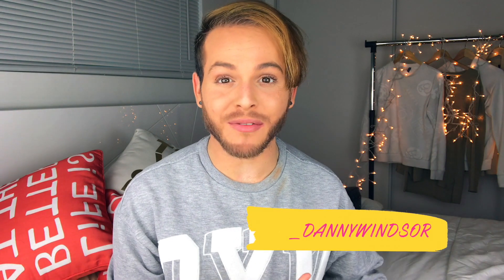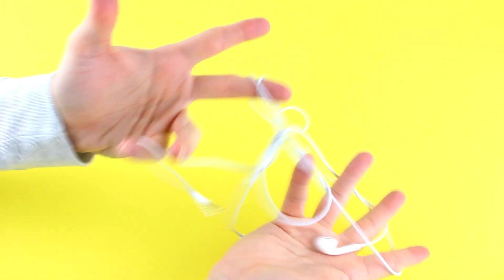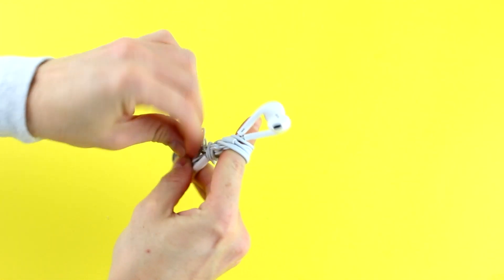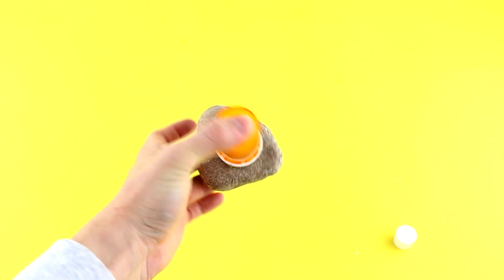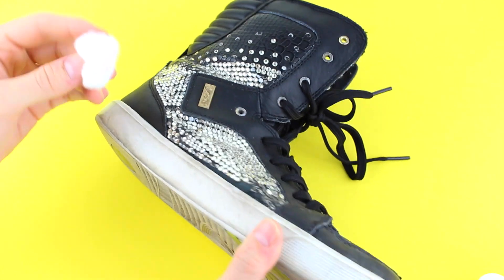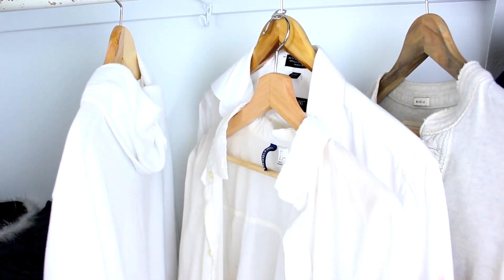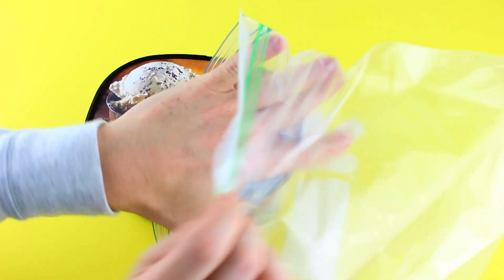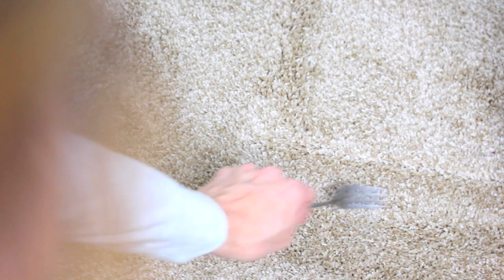7 Life Hacks for Everyday Life | Testing Life Hacks for Real Life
Life is hard sometimes, isn't it? But we have to make the best out of it by finding ways to make everyday moments that make us just a little bit upset, well, just a bit easier. These 7 life hacks for kids, adults, and just about everyone, will help you save some time on your day-to-day tasks!

Let's get rid of everyday problems with these hacks:

1. Tangle-Free Headphones: Get ready to rock and roll with your finders! Hold the headphones between your index finger and thumb and drive the rest of the cable around the headphones and down to your pinky, wrap around pinky and back up again. Repeat the process until only about 2 inches of the cable are left and wrap it around the center of the cable. Remove your pinky and wrap remaining cable through the loop. Done!

2. Don't Get Locked Out! - Ever forgot or lost your key, thus locking yourself out of your home? Well just take an old pill container, put your key inside, glue a large rock with E6000 glue or hot glue to the cap, and hide it between other rocks outside of your house. No one will know!

3. Nail Polish Remover for Cleaning Shoes? Yes! Grab a cotton ball and pour some nail polish remover on it and remove the dirt off your shoes. Magic!

4. Can Tabs for Hangers? Take the tabs off your soda cans and use them to interlock two hangers to save space in your closet. Just take one opening of the tab and put it through the hanger handle, and follow by attaching another hanger handle through the other opening in the tab.

5. Easy-To-Serve Ice Cream? Hate when you take the ice cream out of the freezer and it is so solid you cannot eat it? Just put your ice cream container inside a ziplog bag before placing in the freezer and it will be kept soft!

6. Sunk Rug? Use a fork to scoop out the fibers of your carpet when something has been placed on it for a long time. The carpet will go back to it's original shape.

7. Blast your Phone's Volume? Place your phone inside a cup for an instant mini speaker. The sound will sound echoy but much louder!

Hope you enjoy these real life hacks that will make simple things ever simpler.